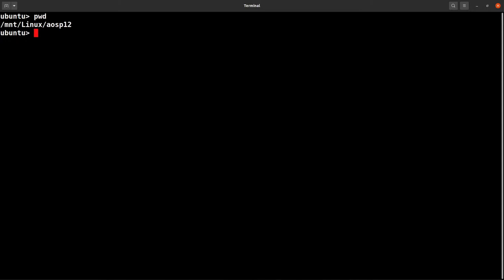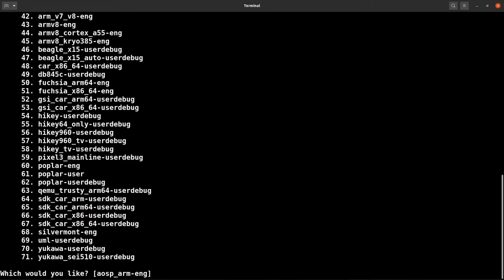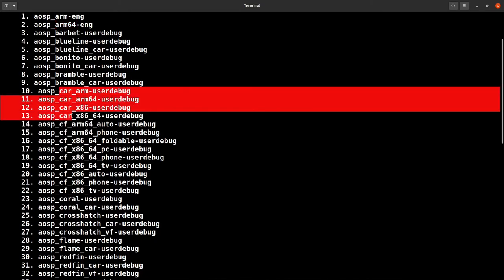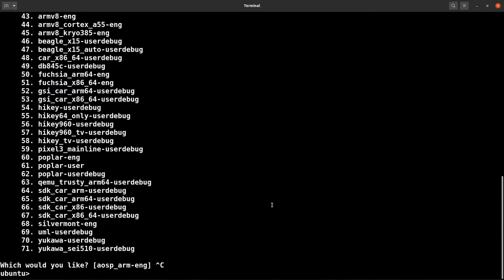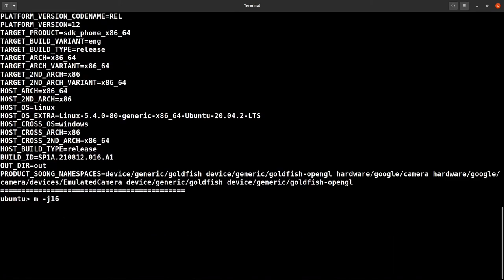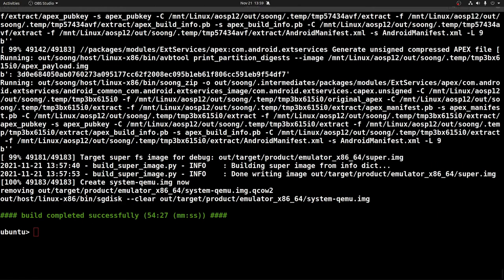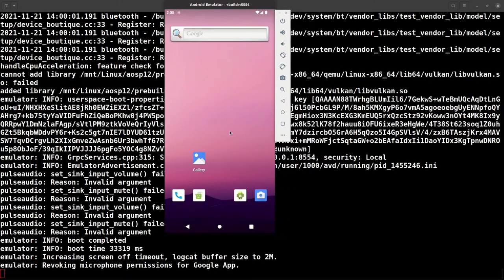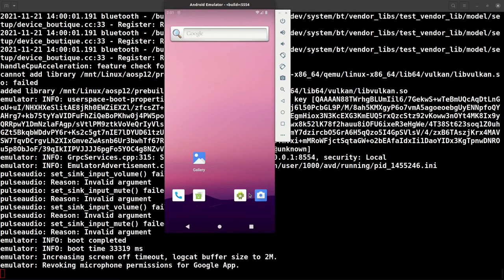Android 12 AOSP Build and Run Phone Emulator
In this series of videos, we will explore Android 12 from an AOSP point of view. So let's get started. Let's first download and build AOSP12. Please subscribe to the channel if you want to follow along with this Journey Please use the below coupon code to get the full AOSP for the Mobile and Automotive course in Udemy.